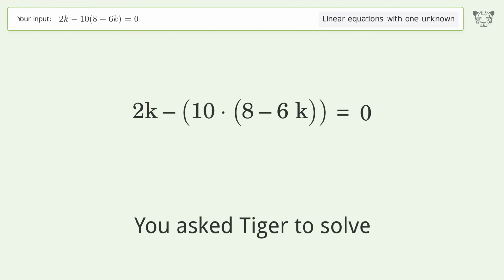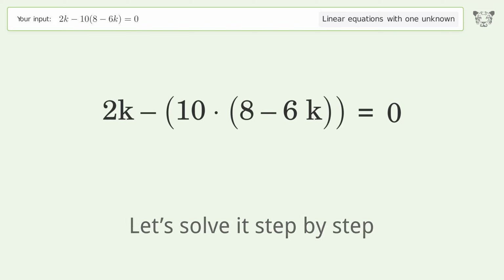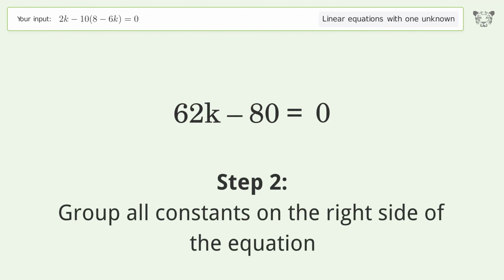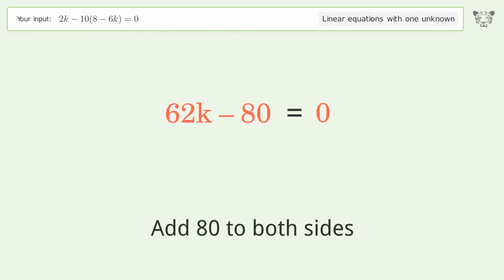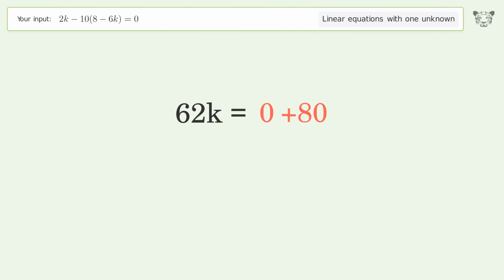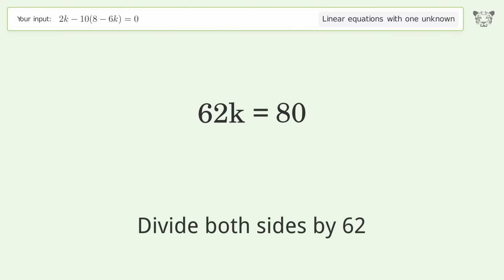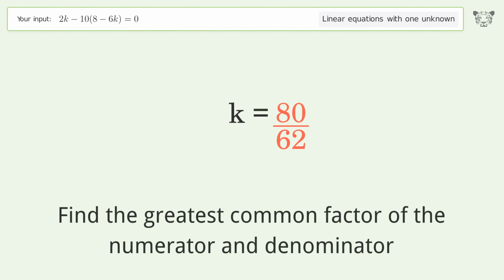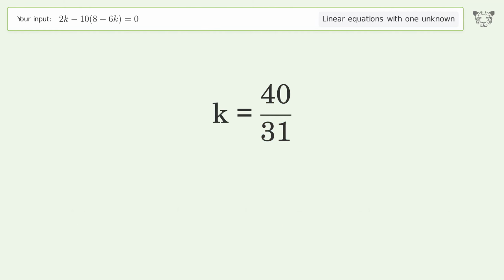Solve 2k-10(8-6k)=0: Linear Equation Video Solution | Tiger Algebra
Struggling with 2k-10(8-6k)=0? Watch our step-by-step video on Tiger Algebra to master this linear equation effortlessly.